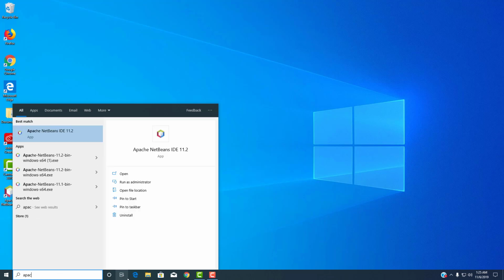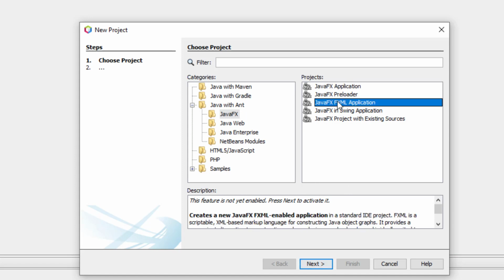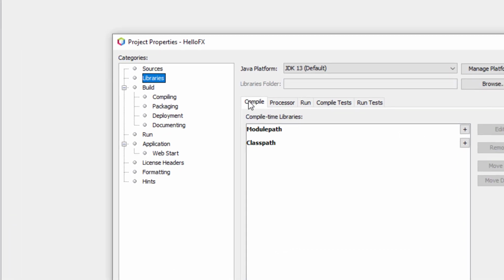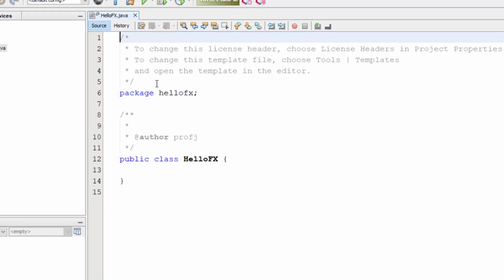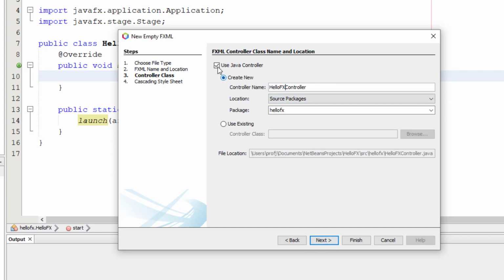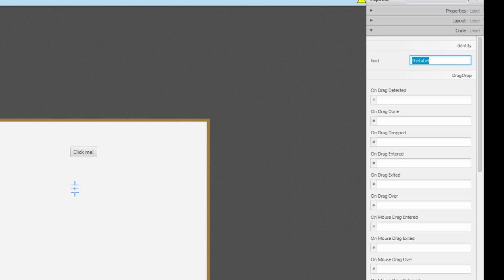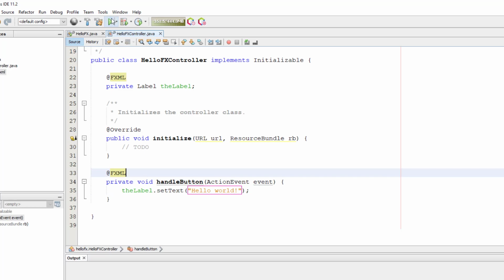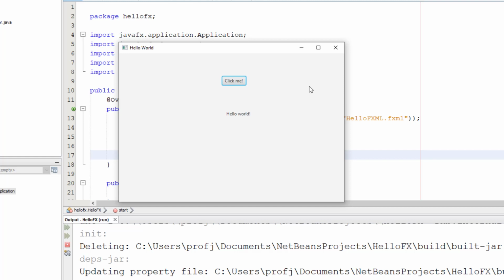Installing and Configuring OpenJFX (Open JavaFX) 13 on Apache NetBeans 11.2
After you have Apache NetBeans 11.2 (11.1 or higher for the forseeable future, in fact should work) installed with OpenJDK 13 (or higher) as shown in part 0 of the video series, you are now ready to install and configure OpenJFX 13.  Note that Open JavaFX version must MATCH the OpenJDK version.

And even though Apache NetBeans 11.2 appears to have JavaFX integrated, it requires JDK 1.8 which has commercial baggage associated with it... so in keeping with the Open Source, or at least completely free, spirit of what Java was originally founded on, I offer this video to help with keeping ALL open source and free versions of the software.